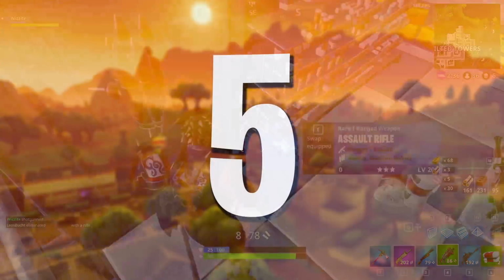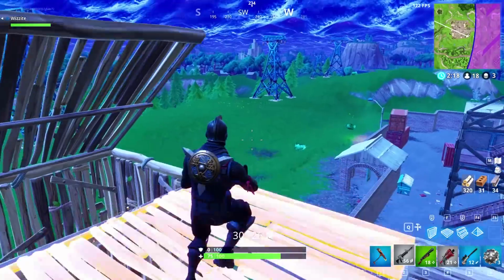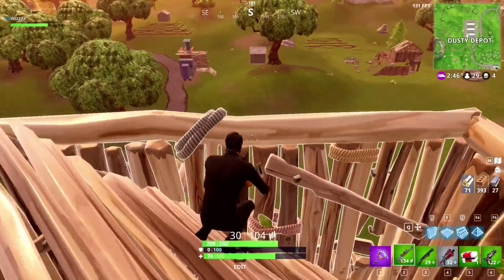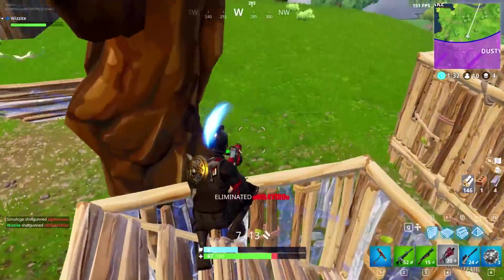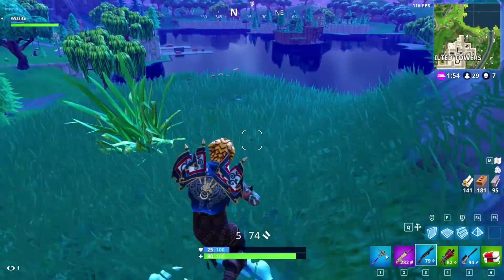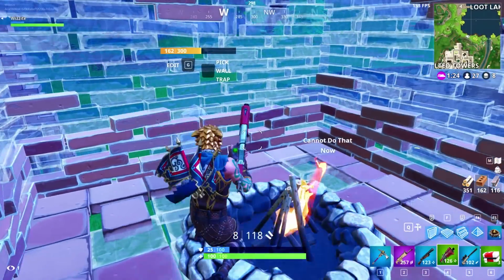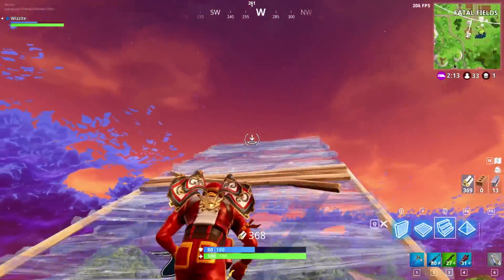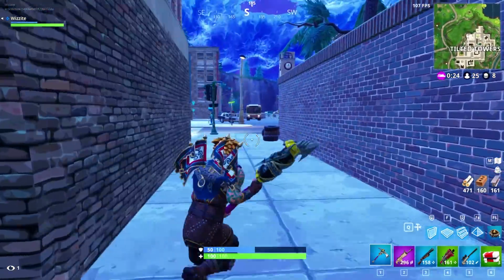Top 5 Fortnite BUILDING SECRETS YOU DIDN'T KNOW! (Fortnite Funny Troll Tips to Win)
Keep the comment section clean, no hating on other Ites. Spread the love of our community

Video uploaded by: Wizzite / aka Wizzite / Wizz